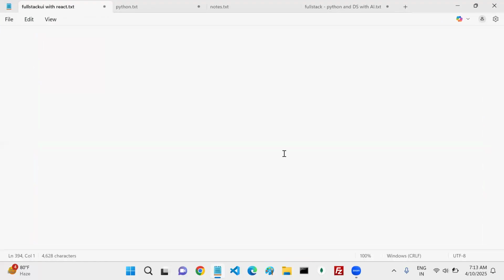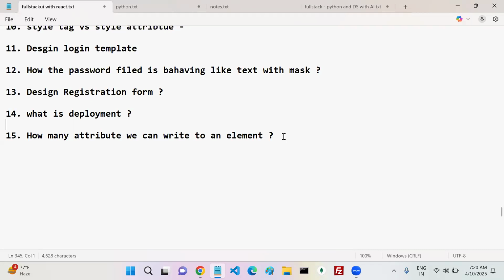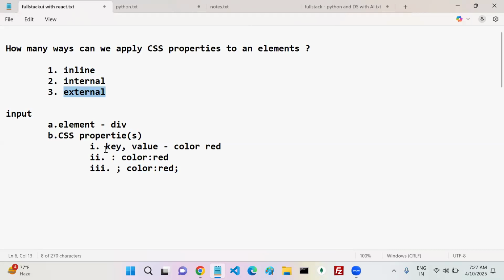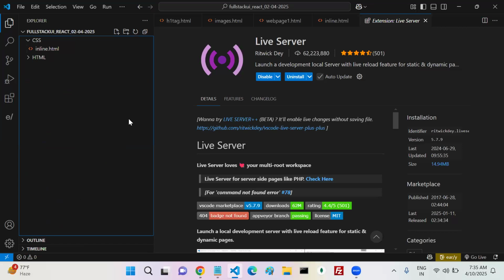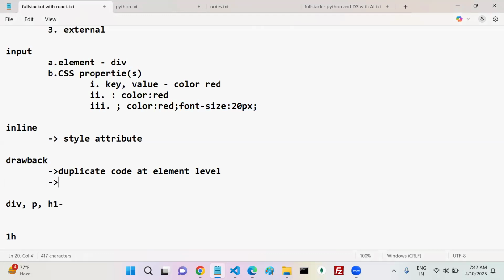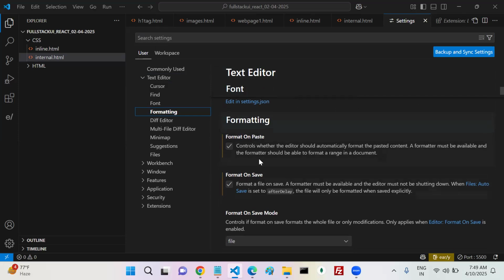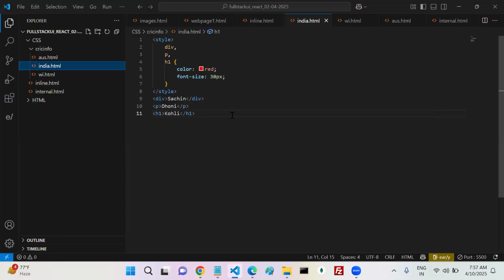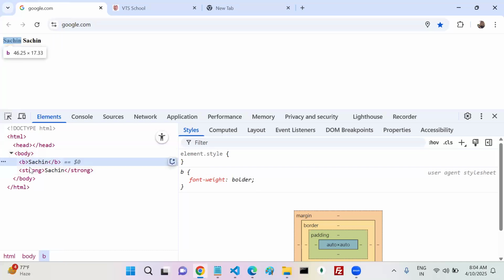Full stack UI with React - Demo 6